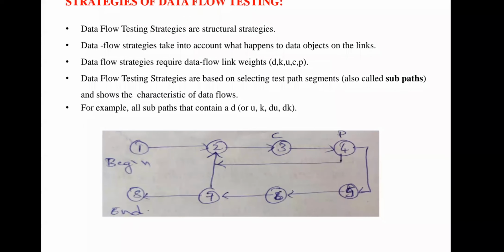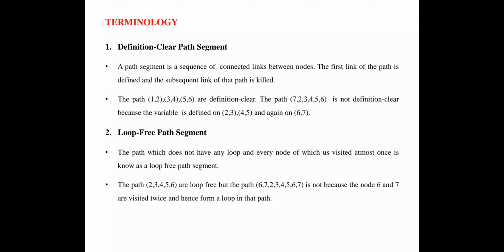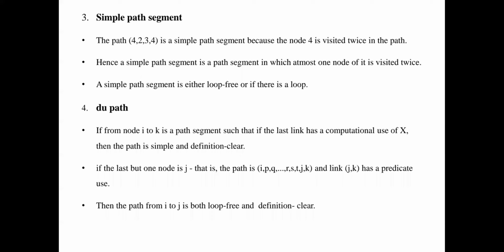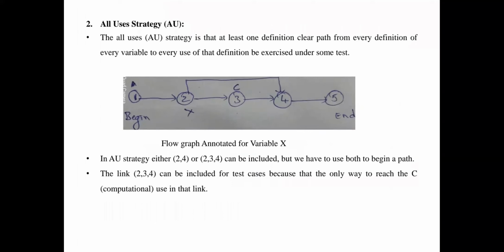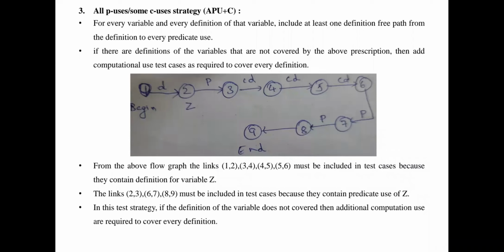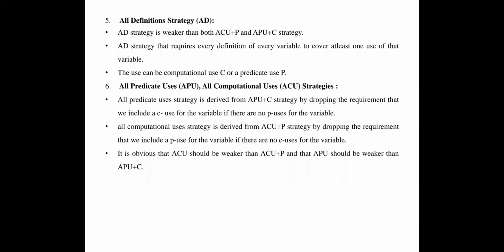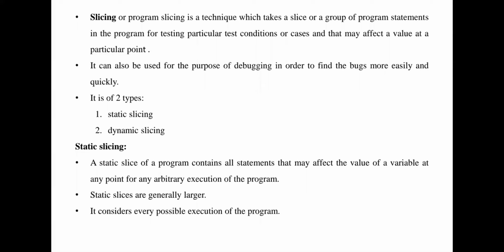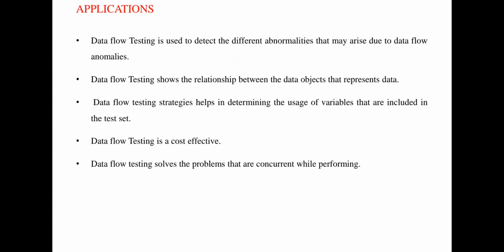STM UNIT 2 CLASS 8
Strategies of Data flow testing, Applications